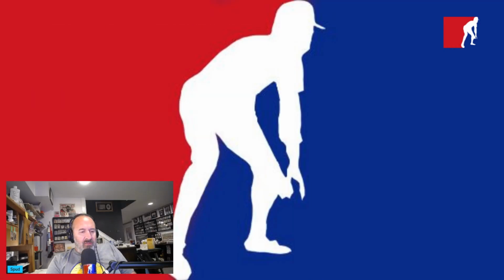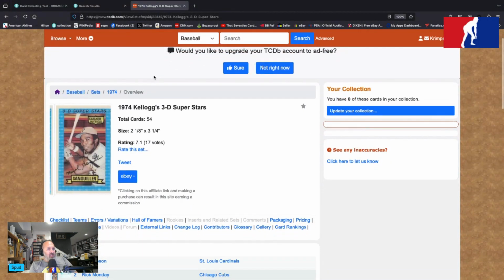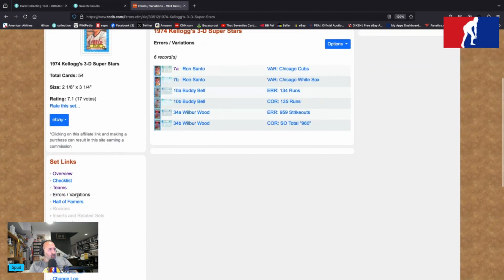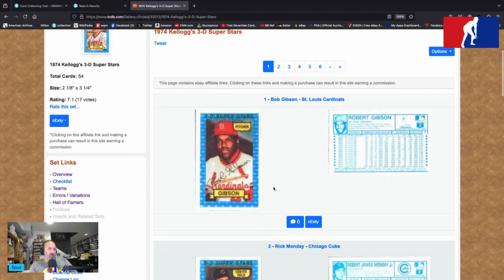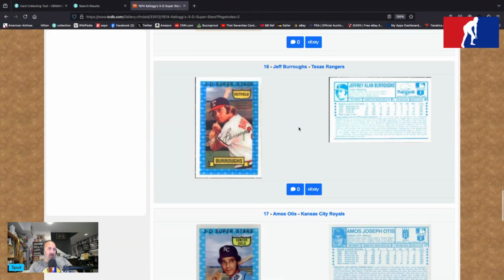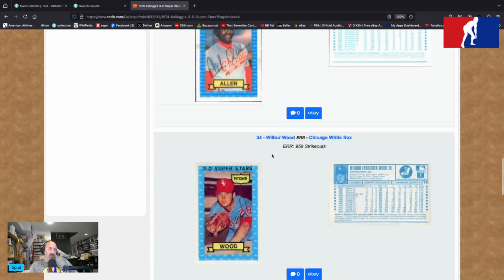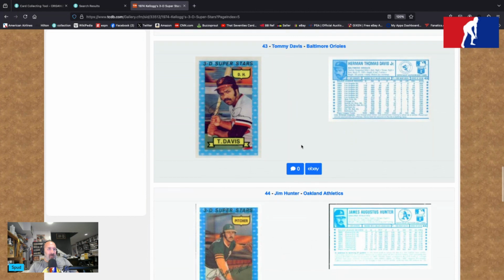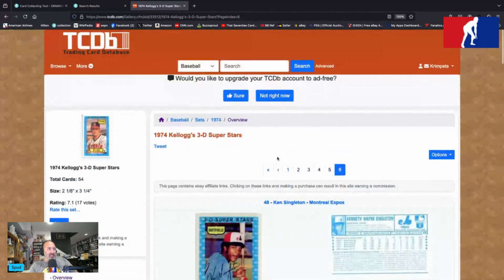Basement Tapes 259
1974 Kellogg's